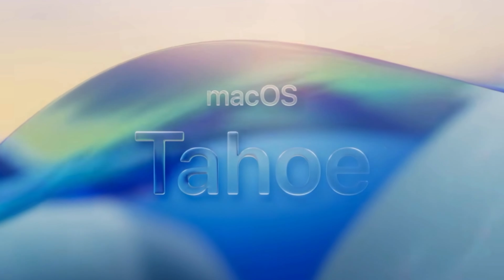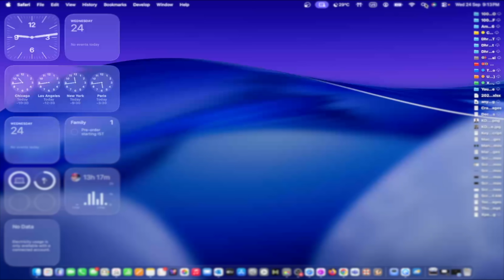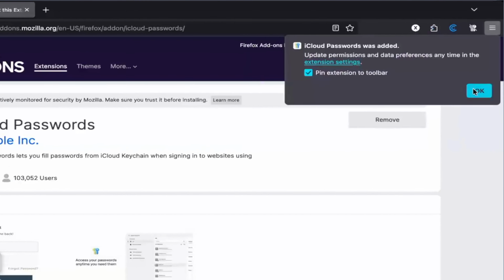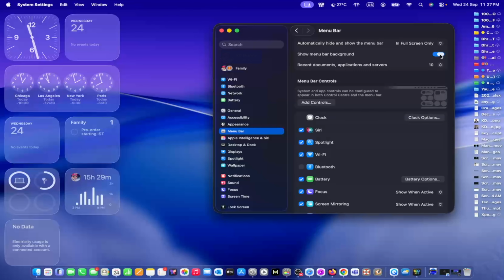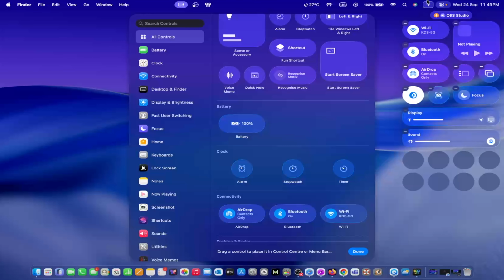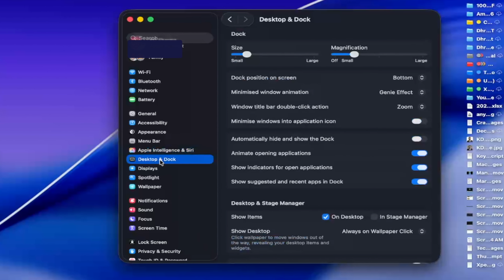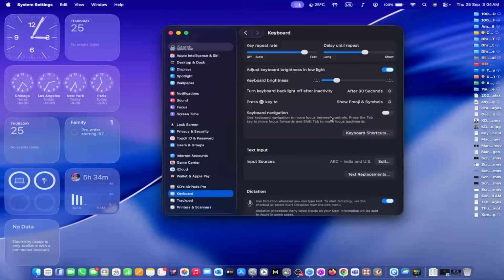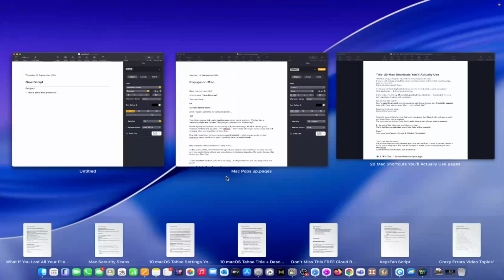10 macOS Tahoe Settings You MUST Change Now!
Upgraded to macOS Tahoe? Don’t stop at wallpapers — change these 10 settings NOW or risk missing hidden features Apple never told you about.

In this video, I’ll show you the 10 must-change & rare macOS Tahoe settings that every Mac user should enable immediately. These aren’t just macOS Tips & Tricks of cosmetic tweaks — they enhance security, improve battery life, and boost productivity. The best part? Many of them also work on macOS Sequoia and Sonoma.

Here’s what you’ll learn:
🎥 QuickTime upgrade → Record a single app window without cropping
🔑 Passwords App → Apple’s built-in password manager with recovery
🌍 iCloud Passwords Extension → Use autofill on Chrome, Edge & Firefox
📡 Limit IP Tracking → Block advertisers & protect your privacy
🎛️ Control Centre upgrades → Edit, drag & drop, and even create dedicated Control Centre layouts for music, notes, or productivity apps
🕒 Menu Bar tricks → Customize clock, battery %, and layout
🧠 Apple Intelligence (AI Siri) → Silent or spoken responses on demand
🖥️ Dock & Desktop tweaks → Cleaner, faster multitasking setup
⌨️ Keyboard settings → Dictation, navigation & battery-saving backlight
🖱️ Trackpad gestures → App Exposé for multi-window control

✅ Whether you’re on a MacBook Air, MacBook Pro, iMac, or Mac mini, these settings will make your Mac safer, faster, and more efficient.
⚡ Watch till the end and make sure your Mac is fully optimized for macOS Tahoe (and beyond).

Magic Keyboard and Mouse
Docking Station for MacBook